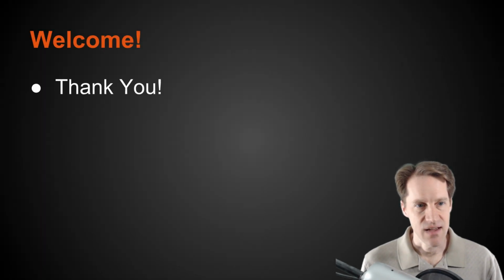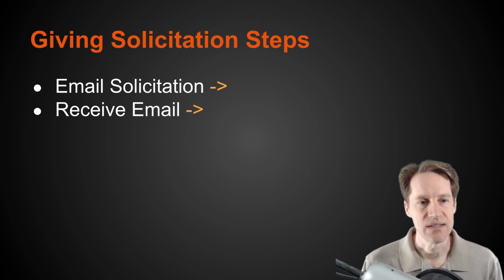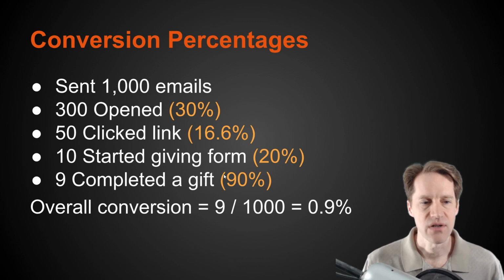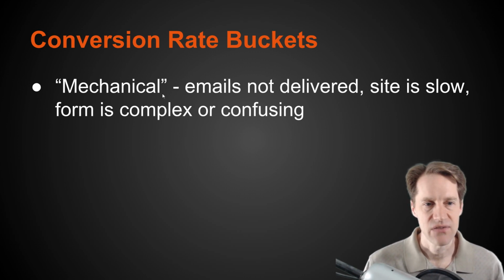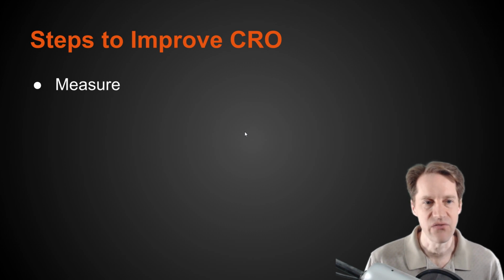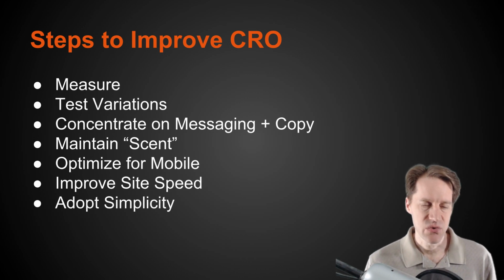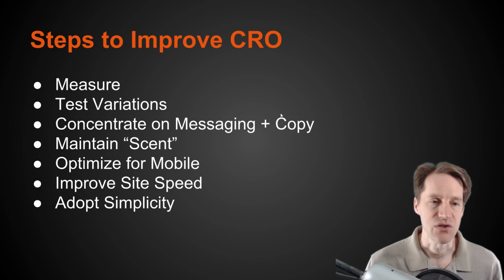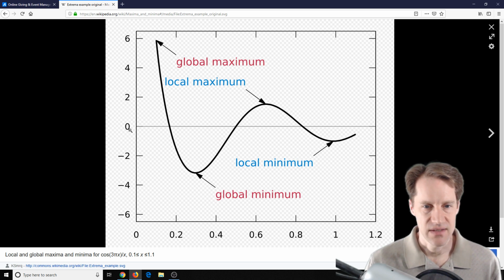What is Conversion Rate Optimization? | Advancement Tech Episode 8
to get show notes, links mentioned and notifications for upcoming shows.

In this episode of Advancement Tech, we cover what is conversion rate optimization (CRO) and how it can help you increase the actions you want your constituents to take from giving a gift to attending an event to filling out a survey.